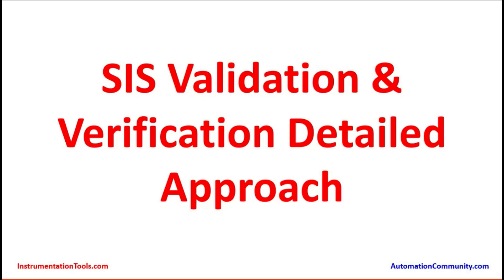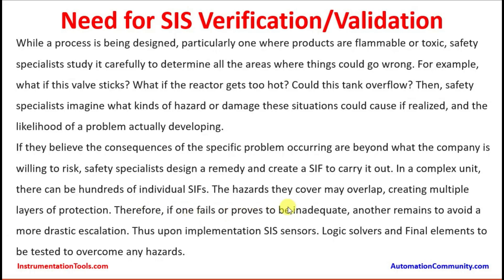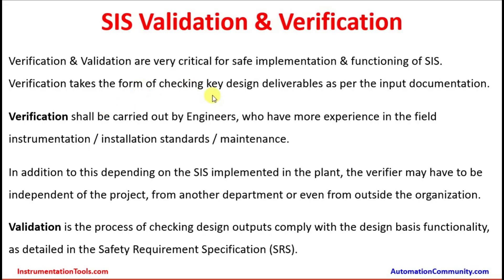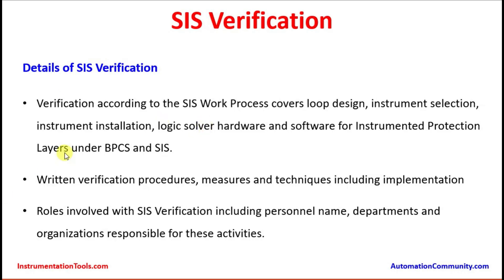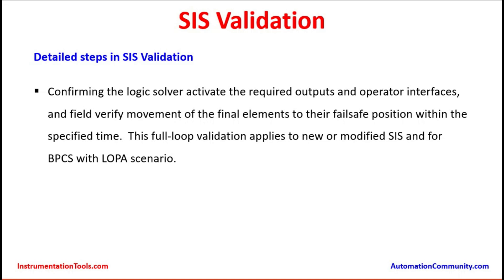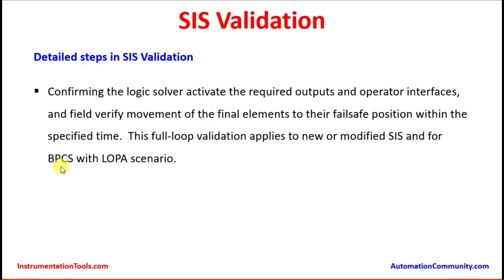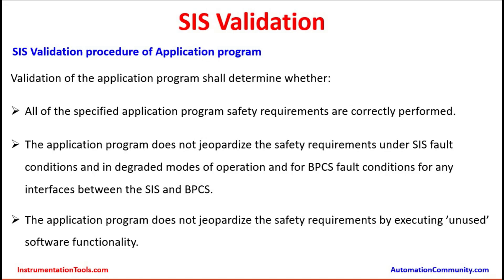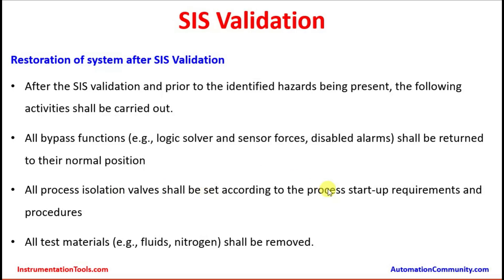Process Safety: Validation Verification in Instrumentation Systems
Learn the critical role of validation and verification in safety instrumentation systems. Learn how testing sensors, logic solvers, and final elements ensures reliable performance and prevents hazards in industrial environments. Understand best practices for validating and verifying instrumentation systems to guarantee safe operations.